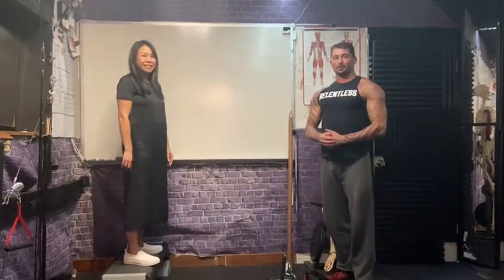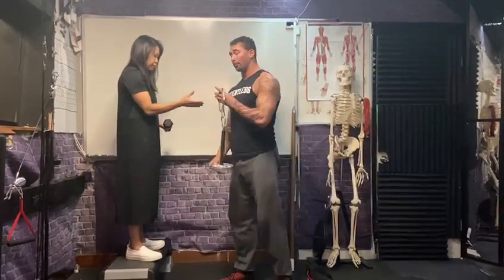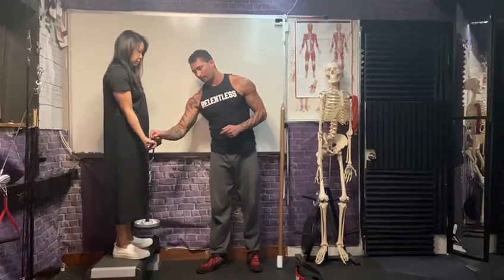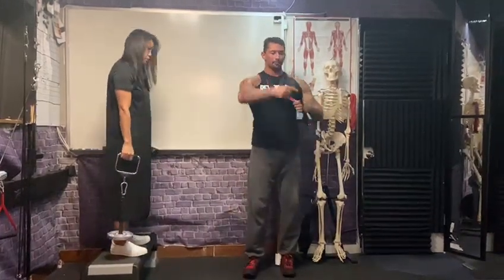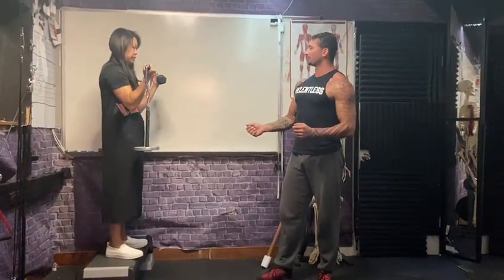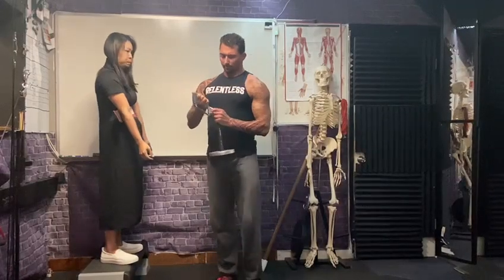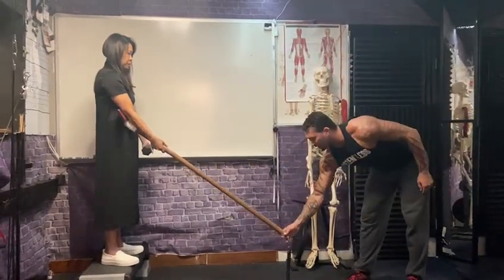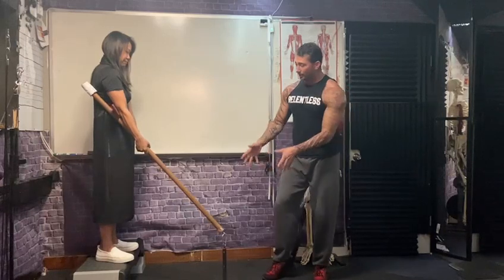biomechanical demonstration of how levers effect weight magnification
a simple demonstration of how a longer lever dramatically magnifies load on a muscle

Have you heard of biomechanics?

Hello all I am coach Castle a certified biomechanics  trainer, nutritionalist, meditation guide, sleep specialist, breathing specialist and much more!

A brick a day keeps the coach away!
You'll receive the most up-to-date information about biomechanics, training, diet, mental health, supplements, and much more.

We also offer exclusive discounts, and tools which will aid in your success to get started on your quest of self-improvement please visit:
instgram coach castle
facebook castle thompson

Biomechanics is the study of how physics affects anatomy and newsflash everything you know about exercise is wrong

there is only one perfect move for every muscle on your body and if you are serious about building muscle and losing fat, you must learn these exercises to reduce damage to your body and improve recovery time as well as muscle density

Meditation coaching is critical so you can learn how to focus and stick to your schedule without distractions which is necessary to make progress in life

Learn how you're breathing is all wrong and if you fix it you can correct your teeth problems jaw problems neck problems as well as many other elements all related to your breathing and chewing habits
As for nutrition learn how food affects your hormones to maximize your diet and reduce cravings
When you are working with coach castle , you will receive support and motivation daily!
Have questions? You can chat in real-time via instant messaging.
Having a bad day? You can jump on a video call and talk it over in your check in
Unsure how to do an exercise? Send a video and coach castle will correct you
so you get daily and ongoing coaching to help keep you accountable and on track to reach your goals!
Your Location does not matter, You can be coached anywhere and anytime!